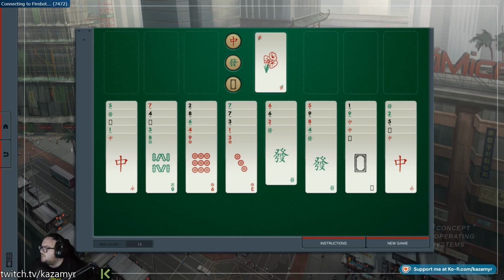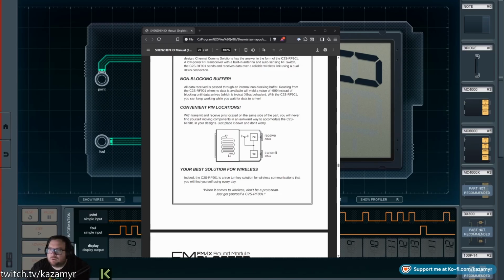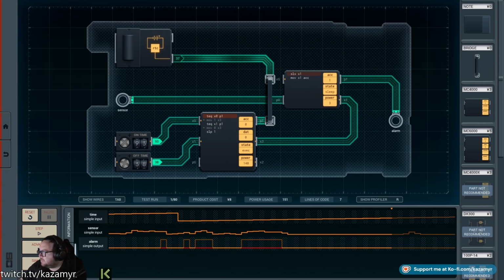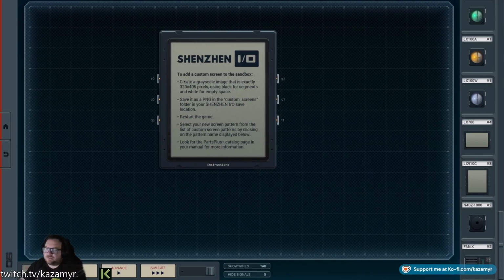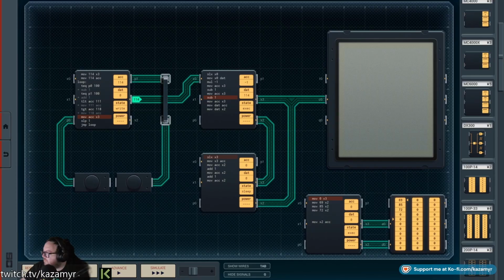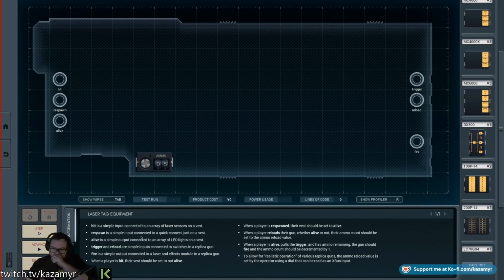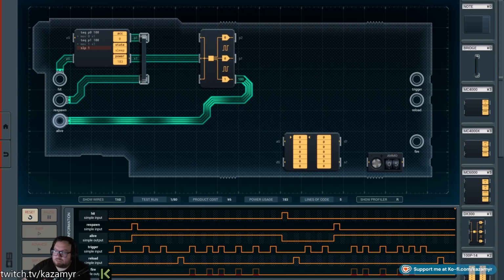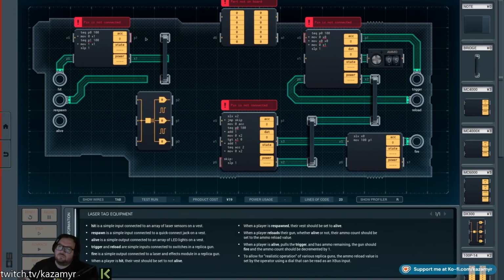Shenzhen I/O part 2